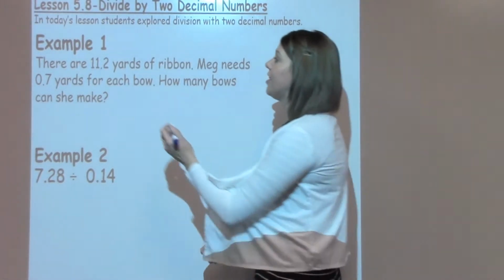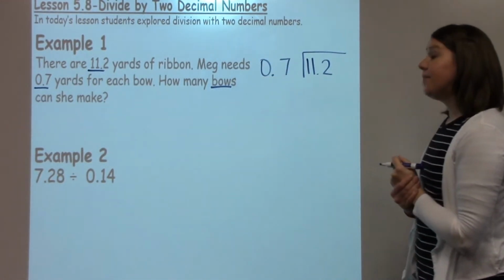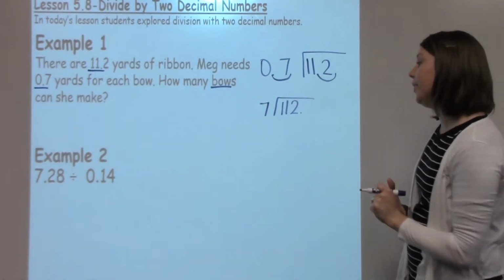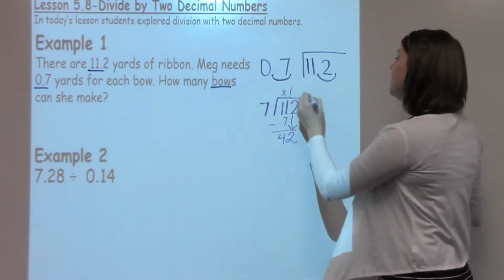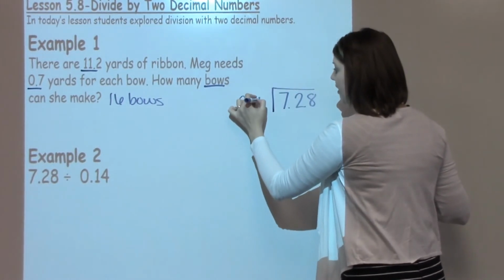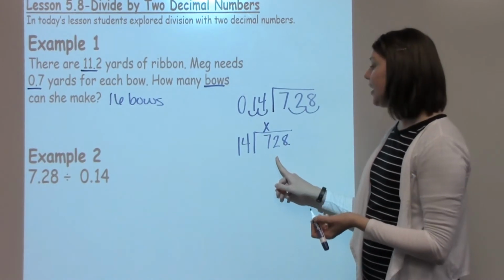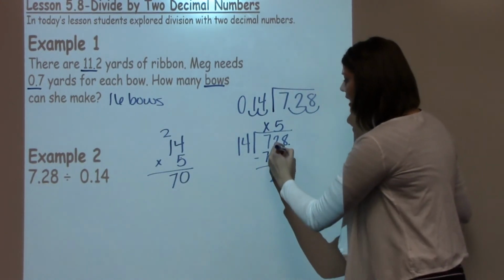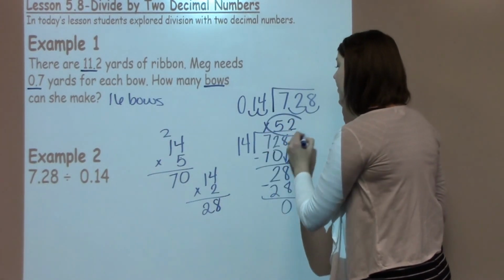5th Grade Lesson 5-8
Divide by Two Decimal Numbers
In today’s lesson students explored division with two decimal numbers.